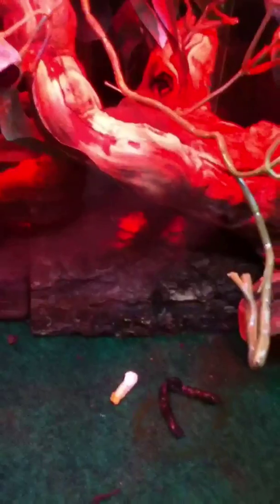Contest entry part 2:88xoma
The cage